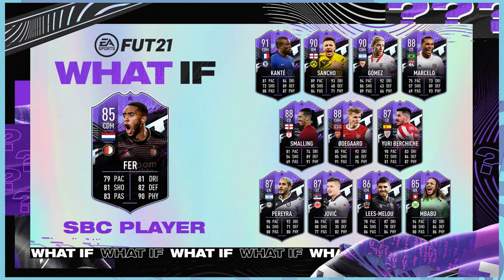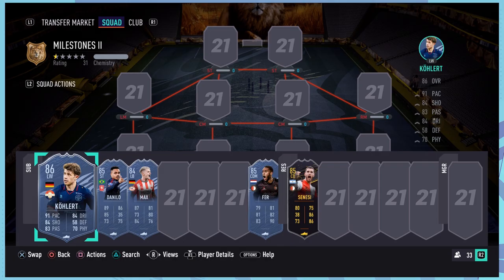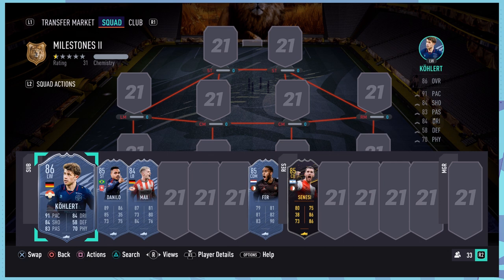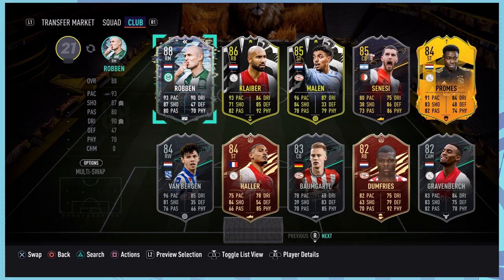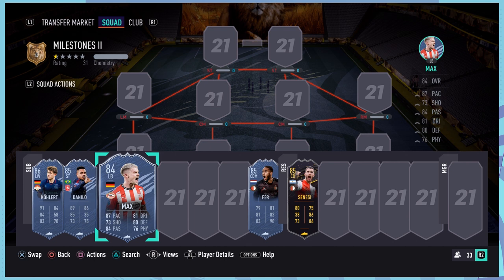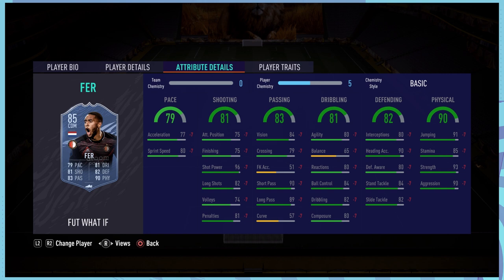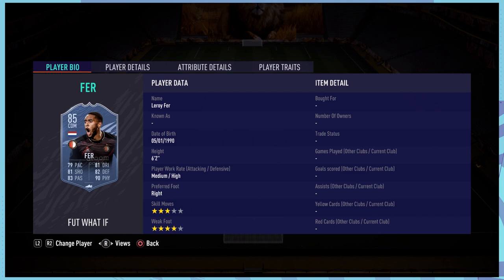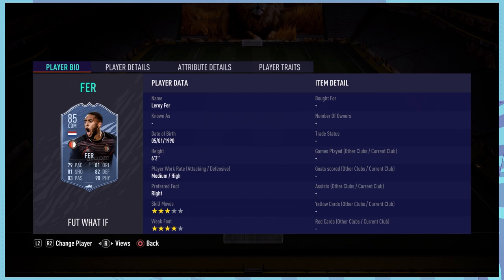HOW TO GET EREDIVISIE MILESTONES GUIDE! FIFA 21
Eredivisie Squad Foundations II Objectives have now been added to FIFA 21 Ultimate team and there are 3 good players that you can pick up to complete your Dutch Eredivisie Squad! How to complete them quickly? What squad to use in FUT Managerial Masterpiece with max 77 rated team requirements!